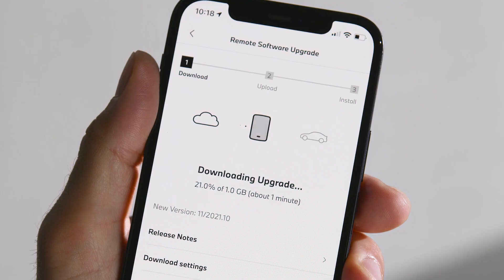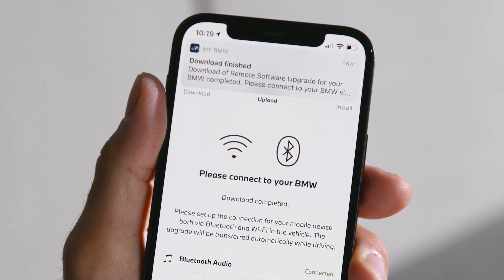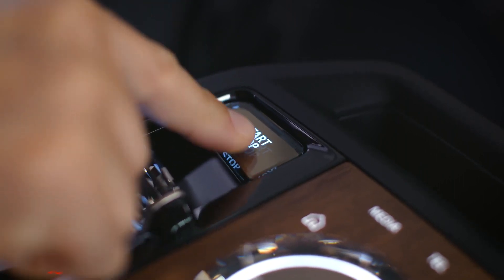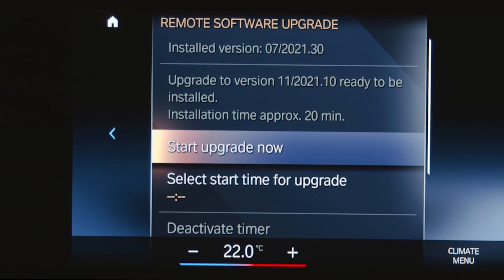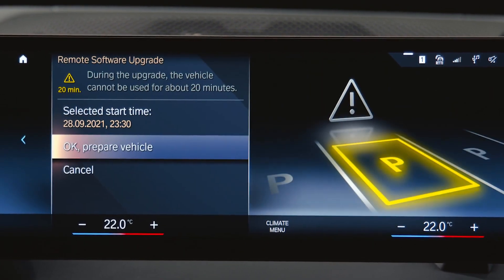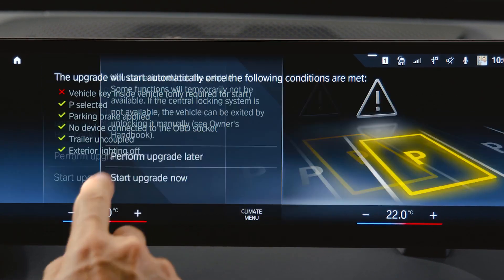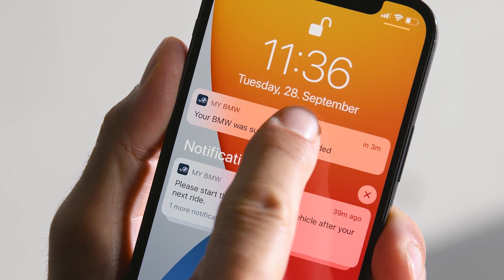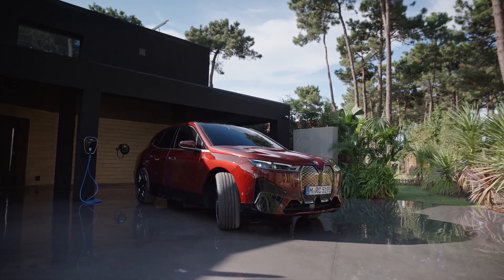BMW Operating System 8 – How-to install Remote Software Upgrade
BMW Remote Software Upgrades provide new functions, functional enhancements and quality improvements. Learn in this video how to install the Remote Software upgrade for your BMW with BMW Operating System 8.